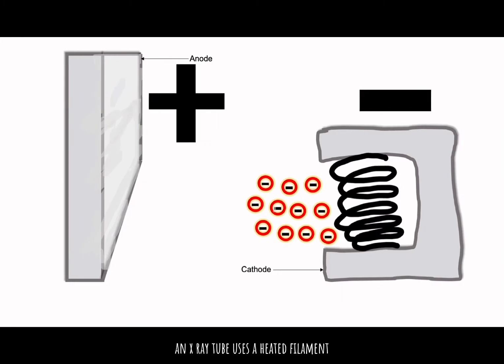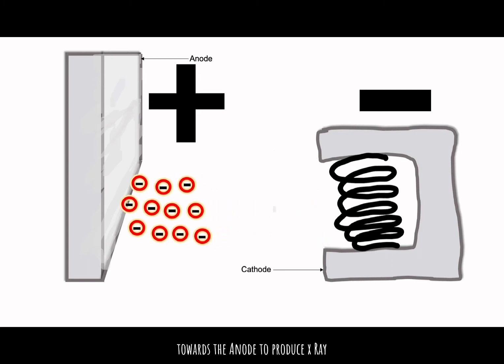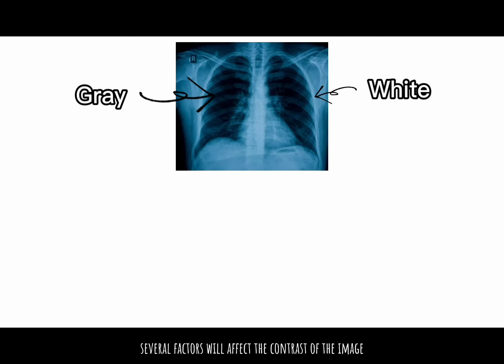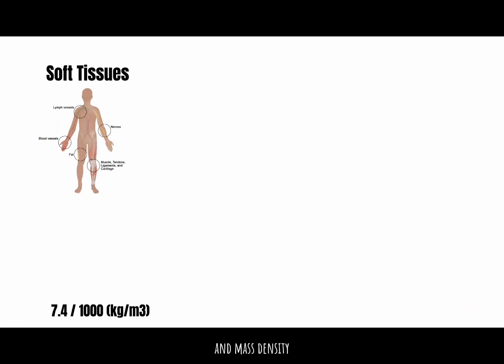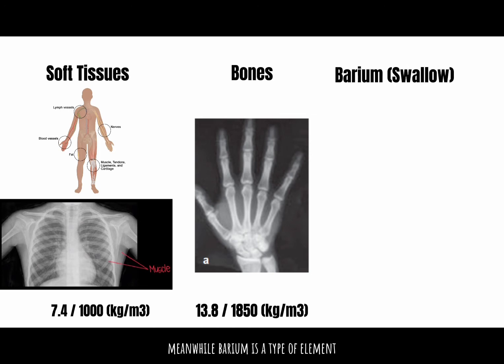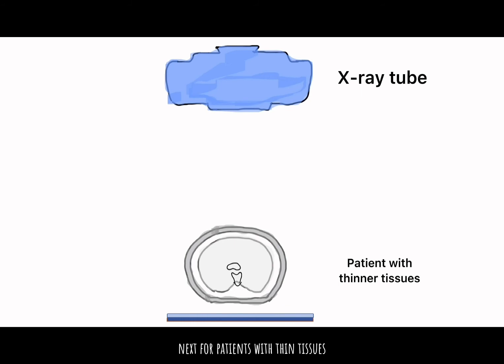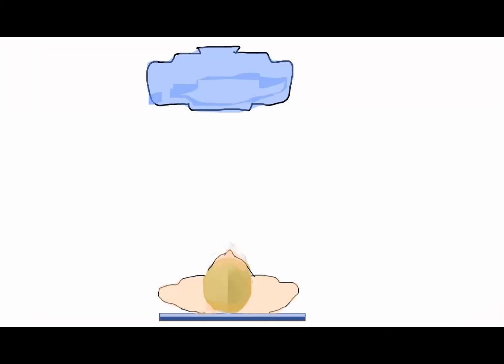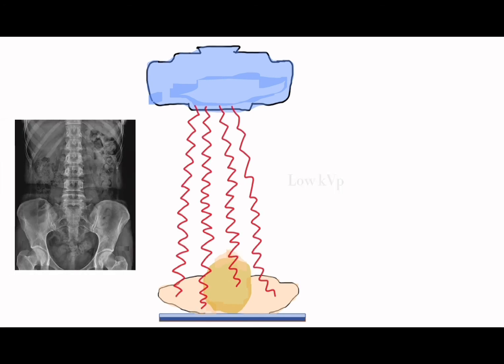Imaging Principle Project (Why image shows on the x-ray film has a different shade of gray?)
Why image shows on the x-ray film has a different shade of gray? What does it represent?